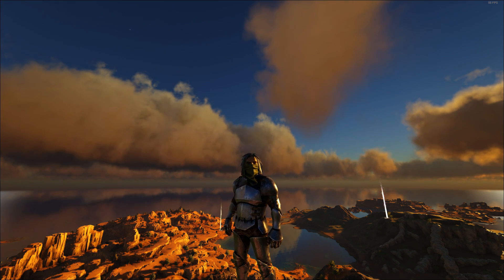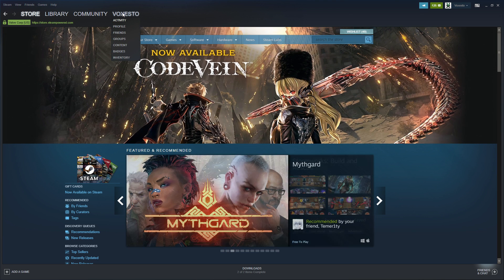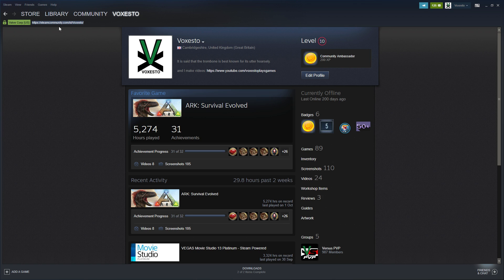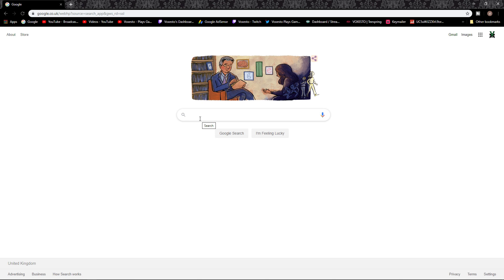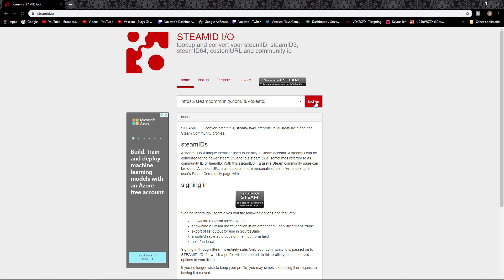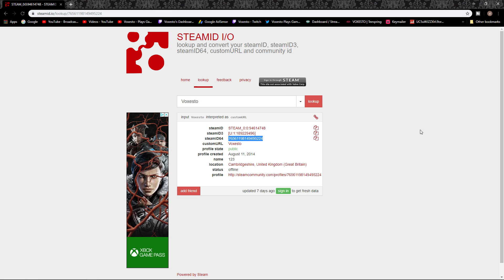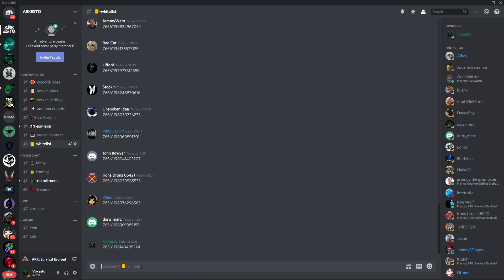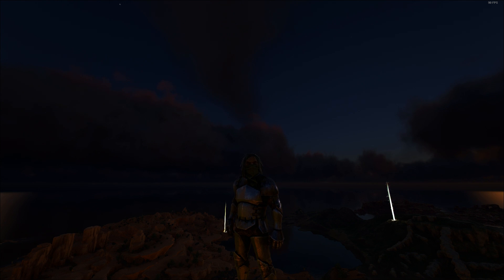HOW TO FIND YOUR STEAM 64 ID! WHITELISTED ARK SERVERS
How to find your steam 64 ID and where to find your steam64 ID to join whitelisted servers.

The website to paste your steam URL to find your steam64 ID

😮 GET ON THE BUZZ NOTIFICATIONS BY CLICKING THE 🔔 BUTTON AFTER SUBBING!

CHANNEL MEMBERS:
Jonathon Lowe